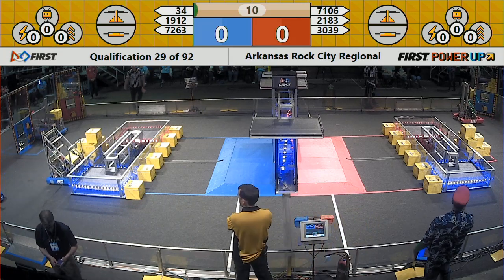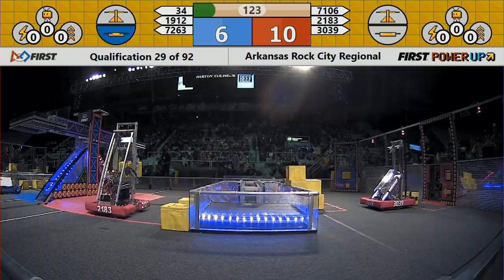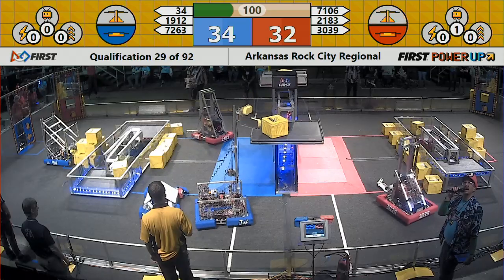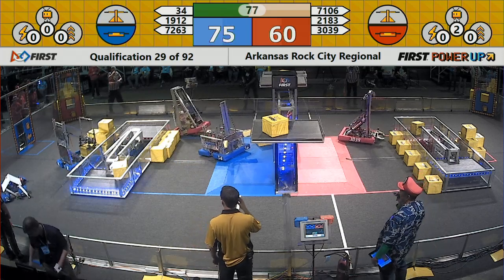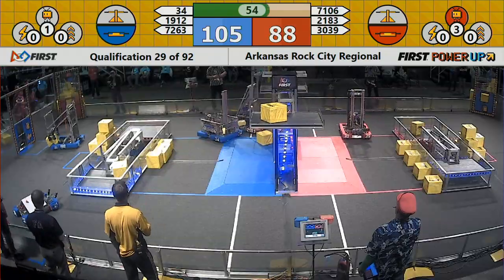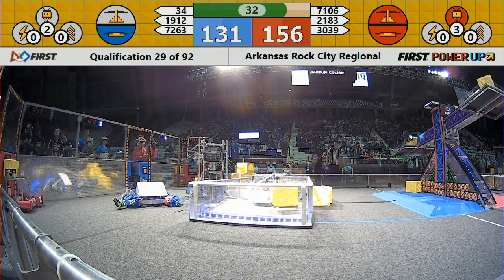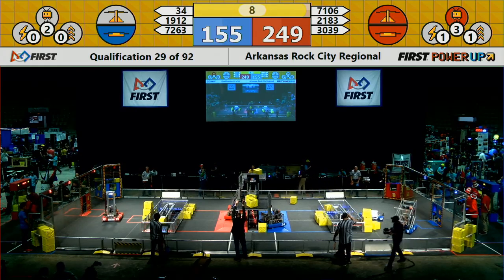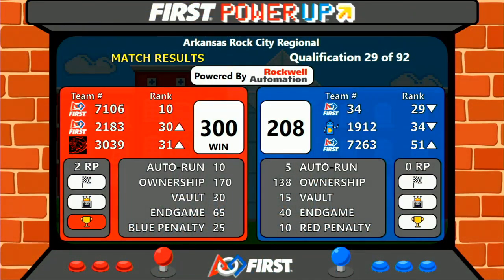Qual 29 - 2018 Arkansas Rock City Regional